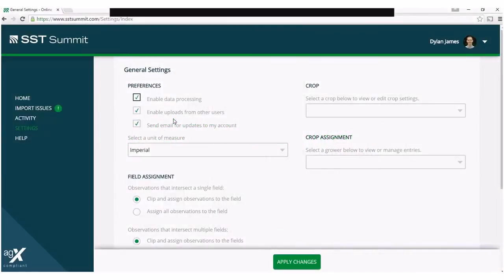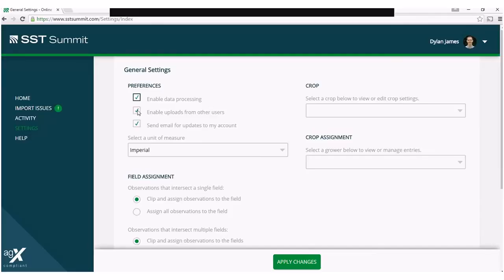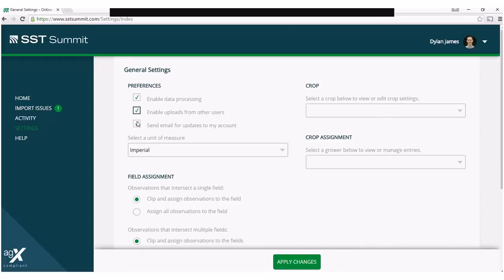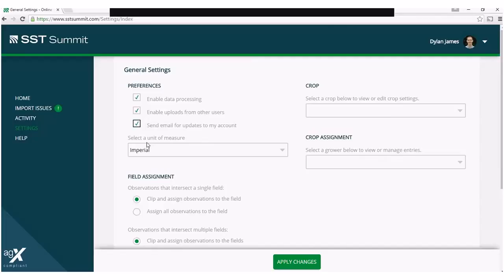Summit Import Services: General Settings Preferences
Learn how to use general settings in Summit Import Services.